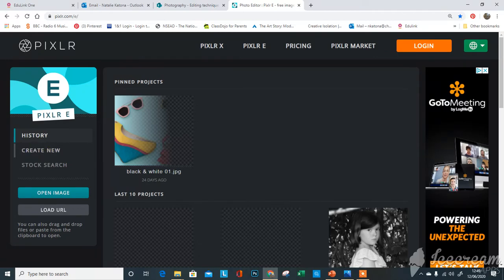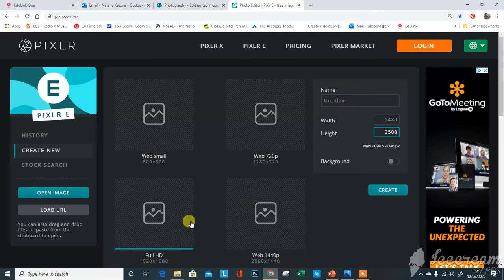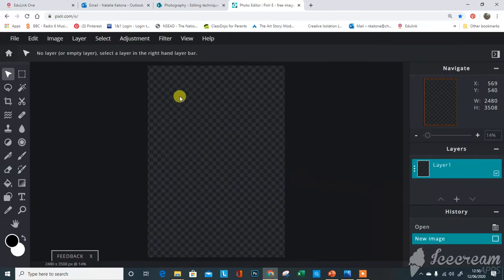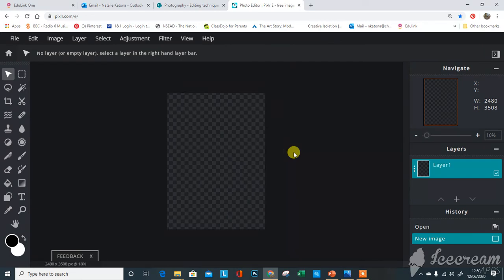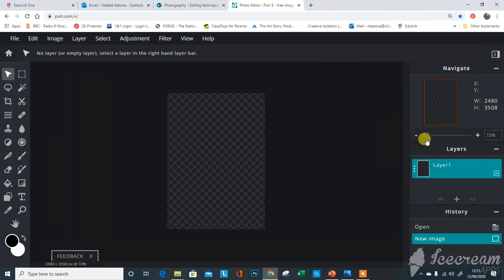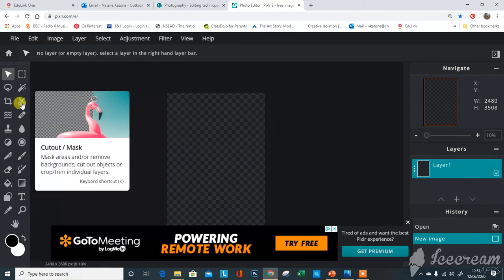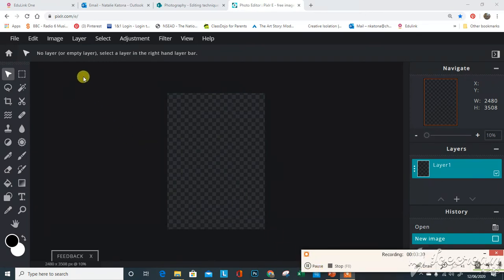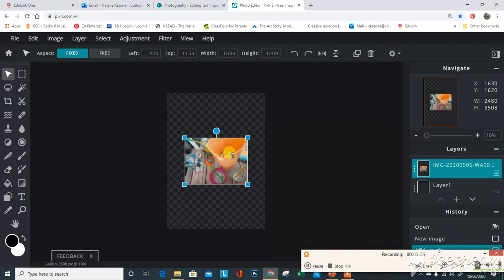1 PIXLR E Intro opening the document and tools